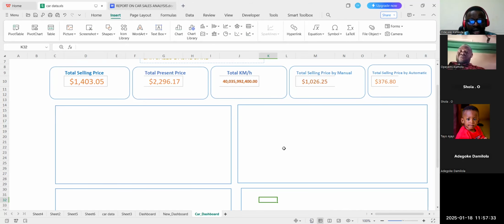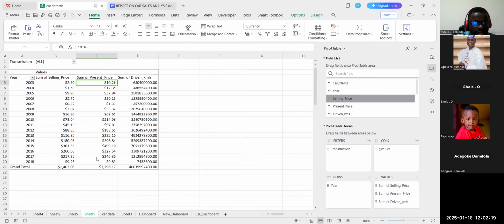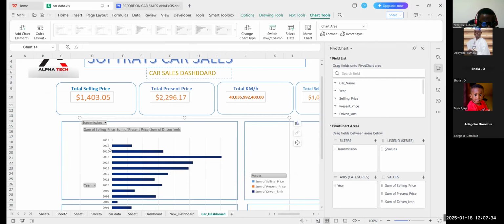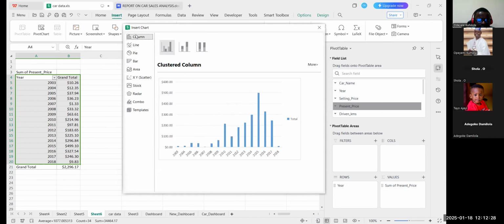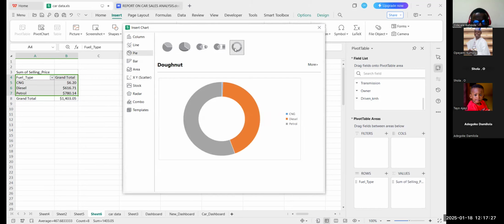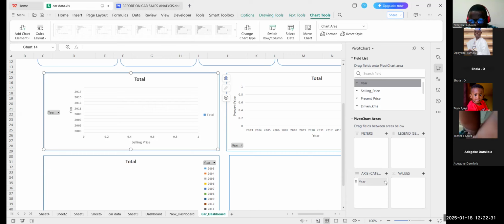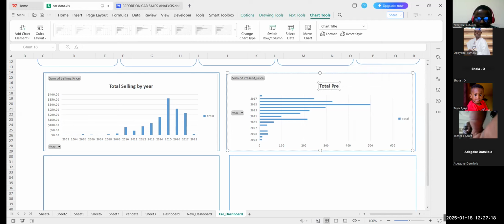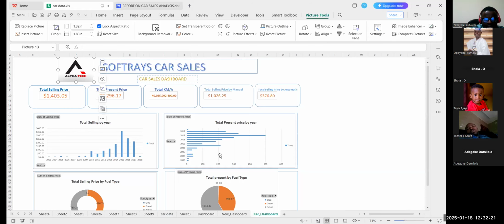Creating a dashboard in Microsoft Excel